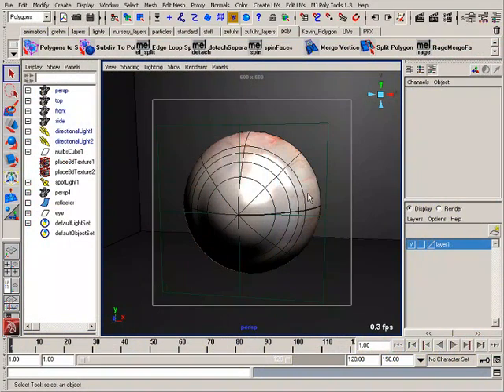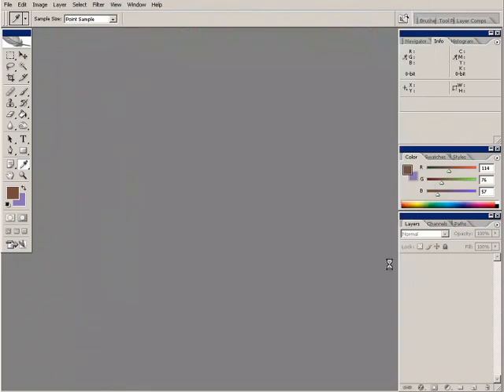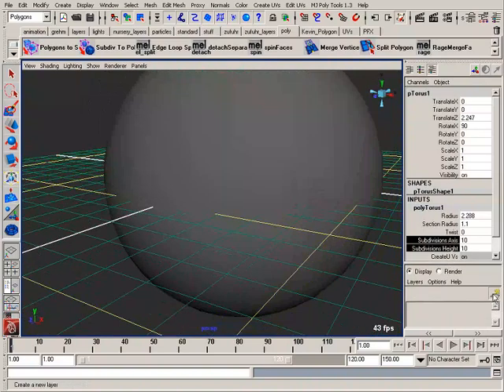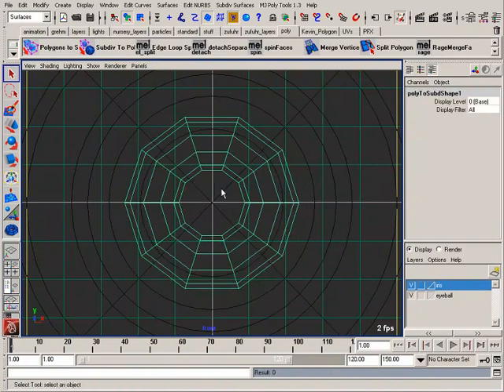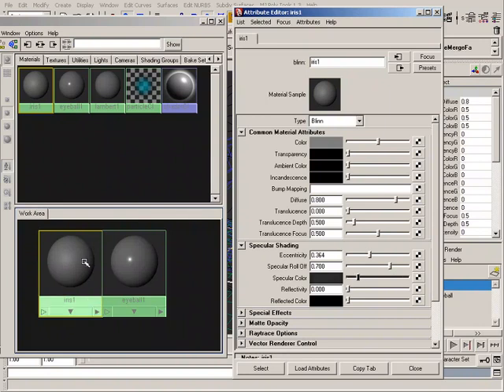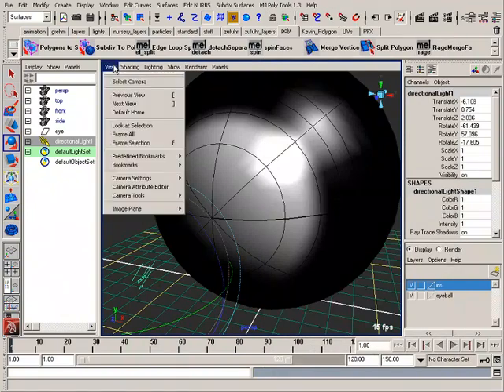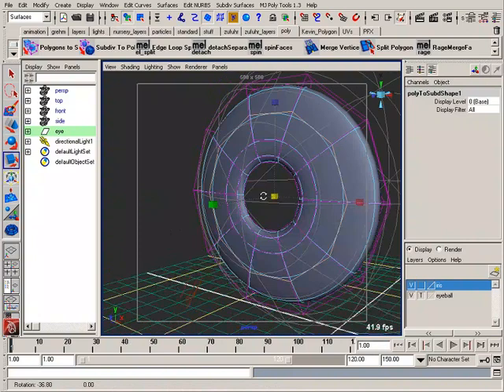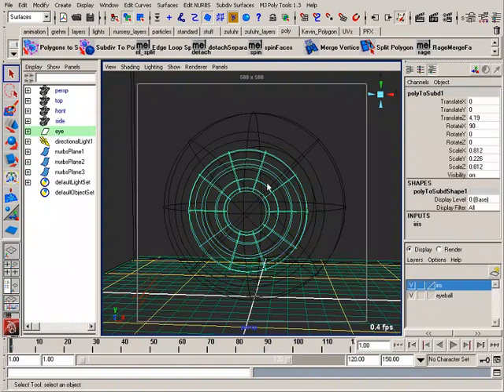Tutorials - Maya - Eyes Chapter 1 800x